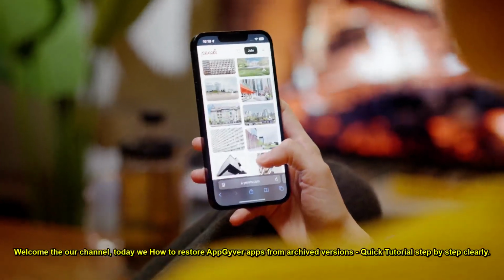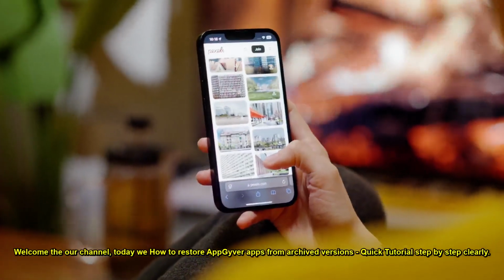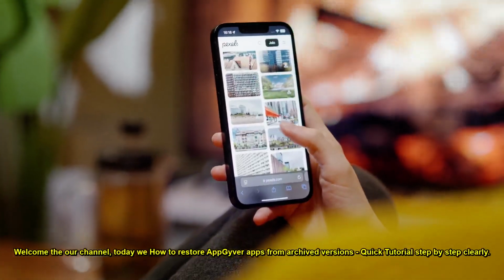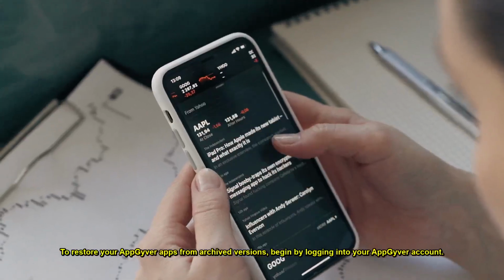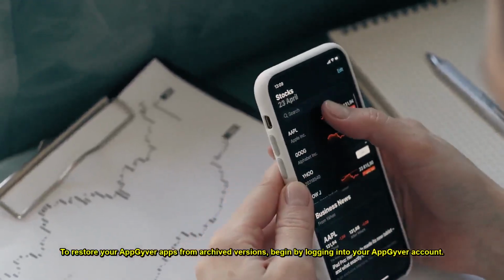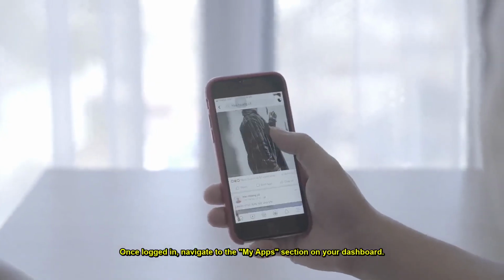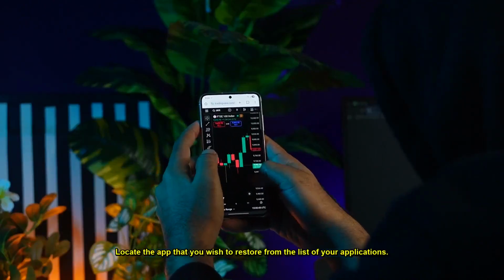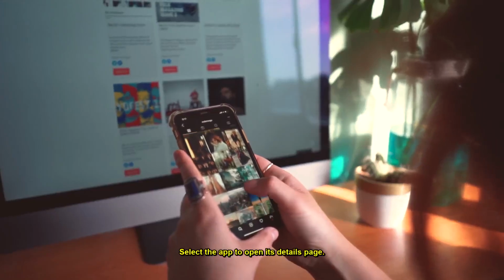How to restore AppGyver apps from archived versions - Quick Tutorial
In this quick tutorial, we’ll guide you through the steps to restore your AppGyver apps from archived versions effortlessly. Whether you’re looking to recover lost features or revert to a previous design, this video will provide you with all the tips and tricks you need. Join us as we explore the AppGyver interface and demonstrate how to access archived versions of your projects with ease.